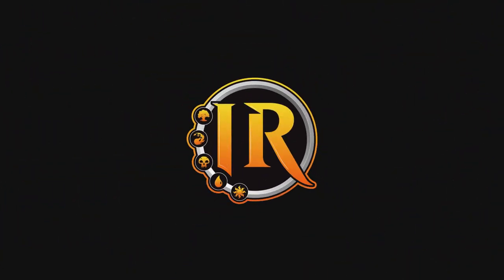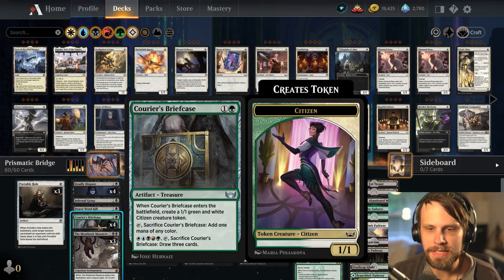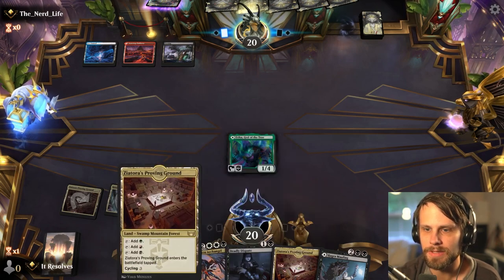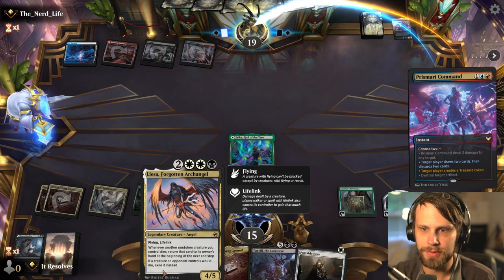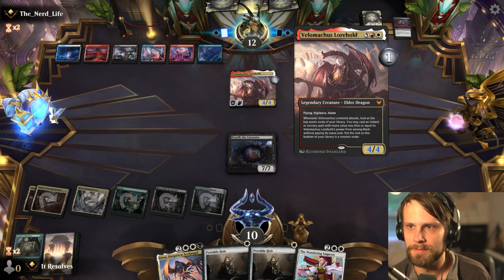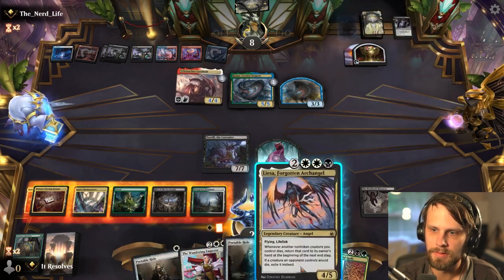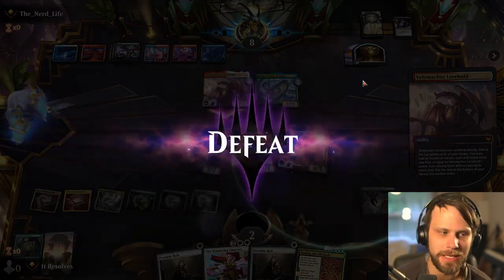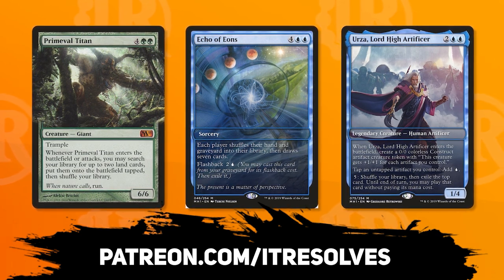MTG Arena | Streets of New Capenna Standard | Prismatic Bridge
Today we jump into MTG Arena and Streets of New Capenna with an amazing Prismatic Bridge deck created by @Sonio-! This list is looking to gain tons of value turn after turn by dropping the Prismatic Bridge as quickly as possible. Let's see how it goes!

1 Liesa, Forgotten Archangel (MID) 232
1 Dollhouse of Horrors (VOW) 255
1 Swamp (SNC) 267
4 Ziatora's Proving Ground (SNC) 261
3 Darkbore Pathway (KHM) 254
4 Binding the Old Gods (KHM) 206
1 Toxrill, the Corrosive (VOW) 132
4 Deadly Dispute (AFR) 94
3 Branchloft Pathway (ZNR) 258
1 Jin-Gitaxias, Progress Tyrant (NEO) 59
1 Cemetery Desecrator (VOW) 100
1 Titan of Industry (SNC) 159
1 Avabruck Caretaker (VOW) 187
4 Spara's Headquarters (SNC) 257
1 The Celestus (MID) 252
3 Esika, God of the Tree (KHM) 168
1 Takenuma, Abandoned Mire (NEO) 278
1 Boseiju, Who Endures (NEO) 266
1 Forest (SNC) 271
1 Hive of the Eye Tyrant (AFR) 258
3 Brightclimb Pathway (ZNR) 259
1 Lolth, Spider Queen (AFR) 112
1 Vorinclex, Monstrous Raider (KHM) 199
4 Courier's Briefcase (SNC) 142
3 The Meathook Massacre (MID) 112
3 Portable Hole (AFR) 33
1 The Wandering Emperor (NEO) 42
1 Infernal Grasp (MID) 107
1 Power Word Kill (AFR) 114
1 Shattered Sanctum (VOW) 264
1 Deathcap Glade (VOW) 261
1 Overgrown Farmland (MID) 265
1 Hagra Mauling (ZNR) 106

0:00 Deck Tech
3:25 Game 1
14:39 Patreon & Game 2
17:57 Game 3
28:45 Wrap-Up